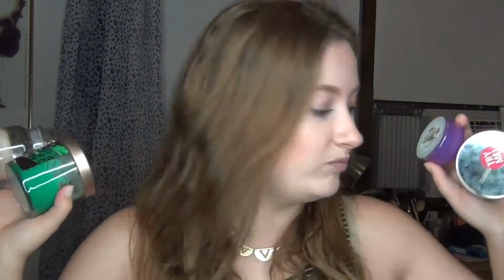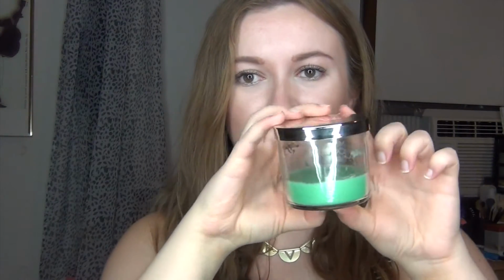July Favorites 2016 | Beauty, Music, TV, Candles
I'm finally back to doing monthly favorites videos! Here are my favorite hair and makeup products, music, Youtubers, tv shows, and candles / my candle collection! You've gotta try this stuff out! Sorry it's so long, I missed a few months so there was a lot to catch up on. Let me know if you liked it by giving it a THUMBS UP, and tell me if you want another one next month! What were your favorites in July?!

♡ PRODUCTS MENTIONED:
★ BEAUTY -
◇ Follicleanse OS Shampoo *

◇ Garnier Whole Blends Color Care Shampoo

◇ Clear Damage & Color Repair Deep Nourishing Treatment Mask

◇ Rimmel Volume Colourist Mascara with Lash Tint Complex *

◇ ColourPop Super Shock Shadow - Puppy Love
No longer sold :(

★ CANDLES -
◇ The Kringle Candle Company - Lavender Vanilla Daylight Candle

◇ Yankee Candle - Pink Lady Slipper

◇ Target Signature Soy Candle - Lush Amazon

◇ Bath and Body Works White Barn Candle - Mint Mocha Bark

◇ Bath and Body Works Home Candle - Sugared Peony Petals

face ~
★ Too Faced Bronzed & Poreless Bronzer
★ TheBalm Mary-Lou Manizer Highlighter
★ The Balm Cindy-Lou Manizer Blush
★ Maybelline FitME Pressed Powder

★ By Terry Ombre Backstar “Color-Fix” Cream Eyeshadow - Ombre Mercure
★ Rimmel Volume Colourist Mascara (mentioned)

FTC: Products marked with a * were either sent to me by the company or through Octoly for review purposes. All opinions are always my own and honest and all other products were purchased with my own money!

Hey, thanks for clicking on this video! My name is Elle, but I'm also known as MissGlamBam here on my channel, which I am so happy you have found in the big world of the Internet! I would really appreciate it if you could help me out by hitting the SUBSCRIBE button on my channel, which is completely free and will make sure whenever I upload another beauty, fashion, lifestyle, nutrition, college, or vlog related video that it shows up in  your subscriptions feed (how cool, right!?)

I strive to make my channel the go to place for the latest beauty product reviews that are ALWAYS honest, easy tutorials to expand your makeup skills and provide inspiration, bargain shopping and couponing hauls and tips, and many other styles of videos! I hope you enjoy whichever video you end up watching and that it helps you live an easier and happier life, and remember to give a thumbs up if you did enjoy the content. I look forward to talking to you in the comments section!